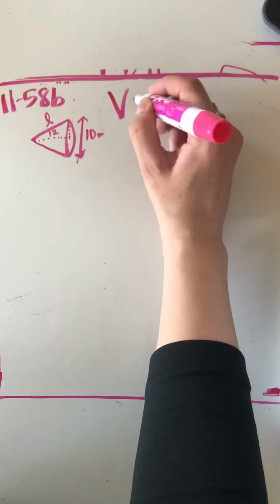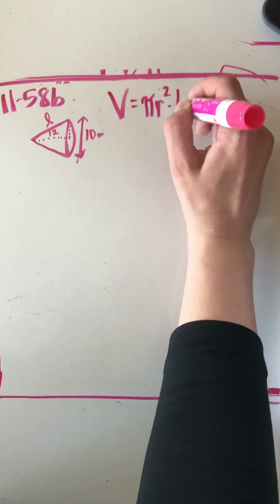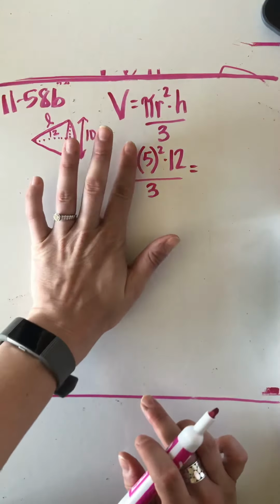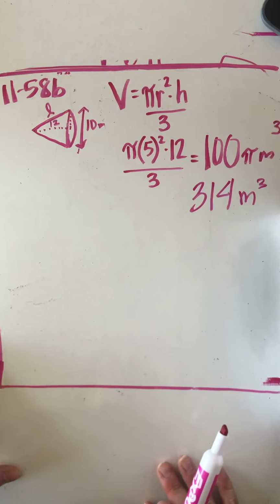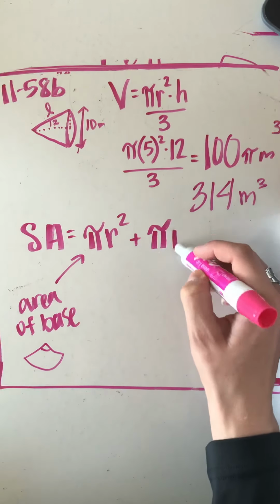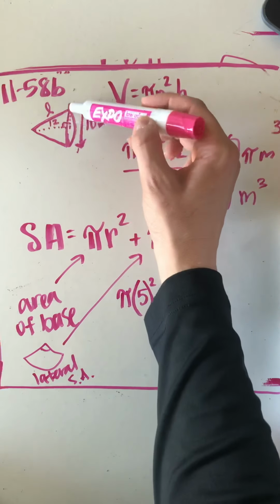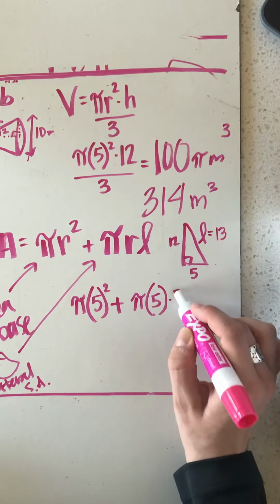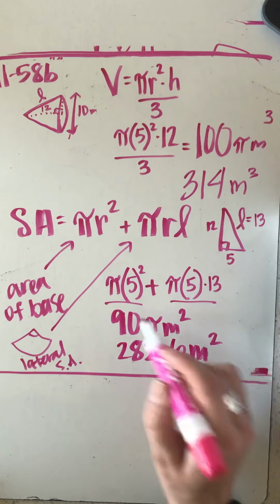Finding the volume and surface area of a cone